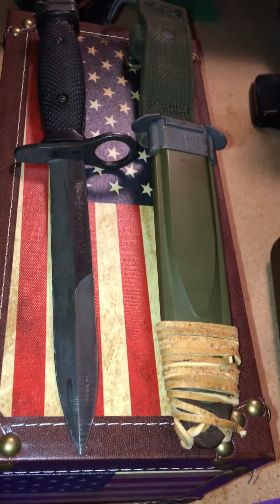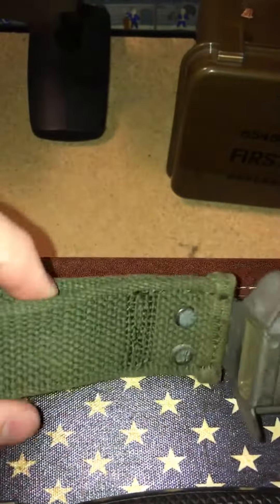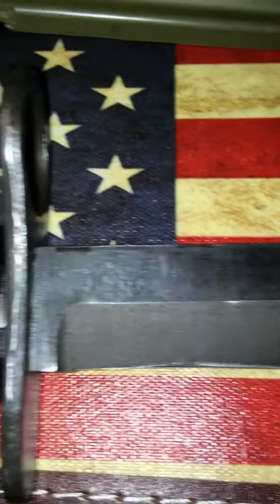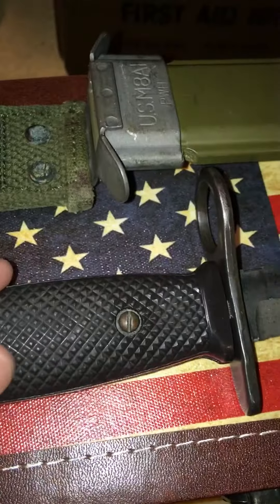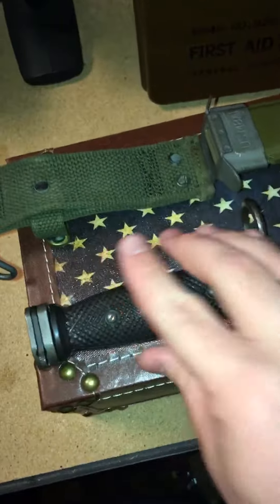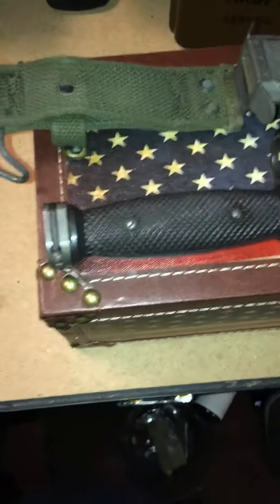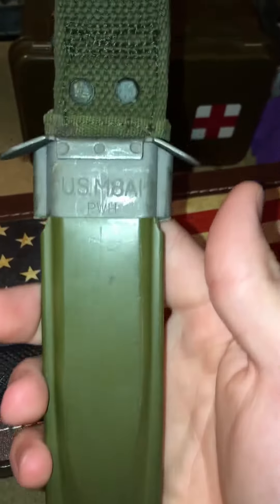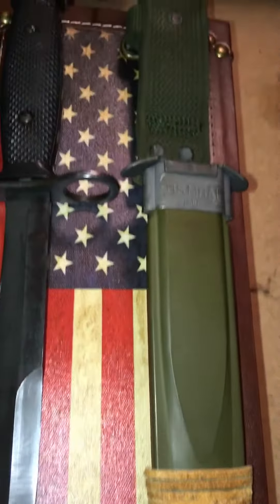US M8A1 for a m16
This is my review on a US M8 bayonet